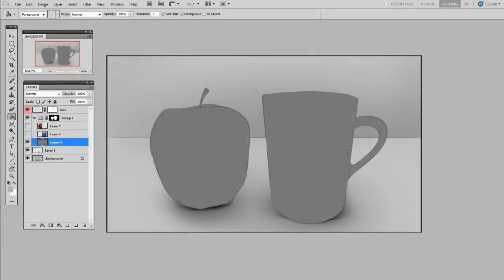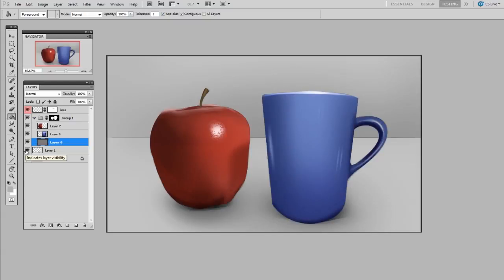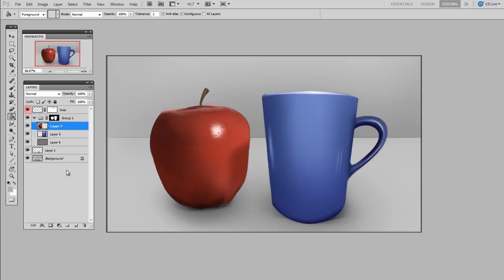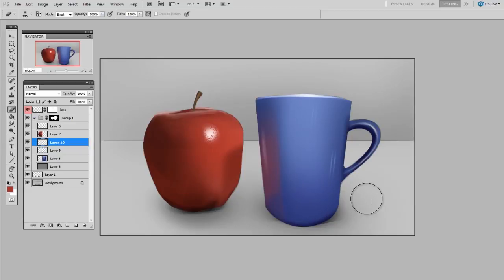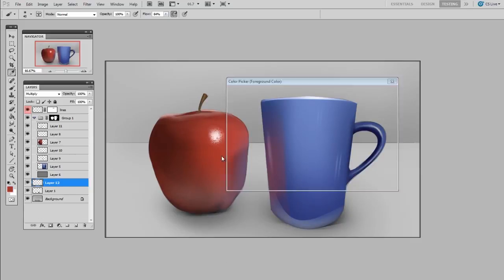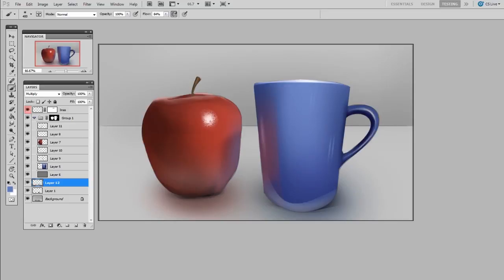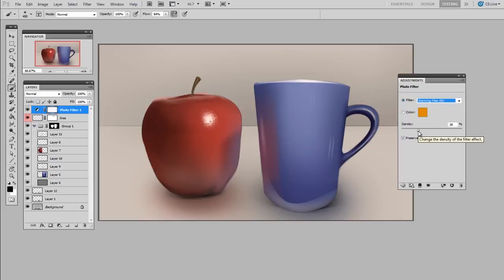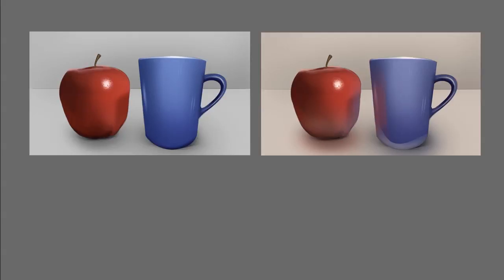Unify Your Palette (CtrlPaint.com)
Realistic color is often pure and unmixed. Learning to paint realistically involves learning about the way light behaves, and how colors bounce from one object to another. This video shows you how you can kill two birds with one stone: create realistic color and unify your color palette at the same time.